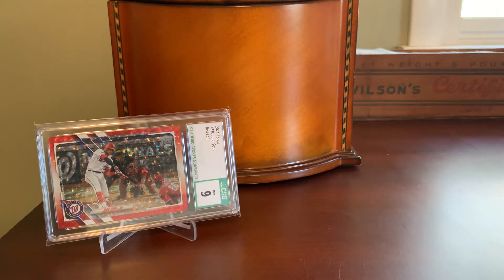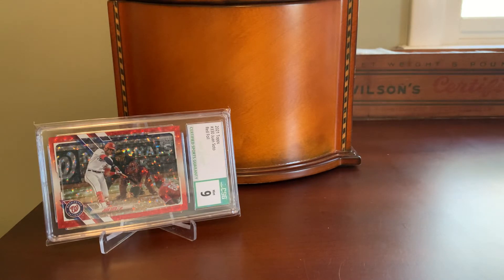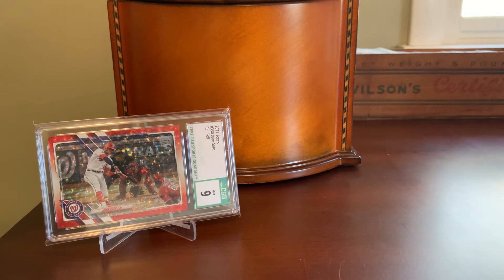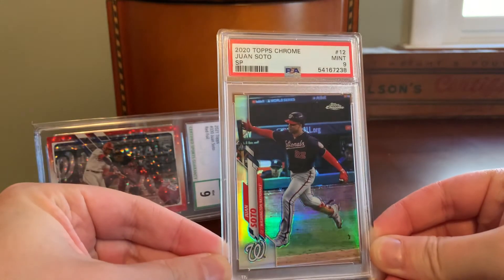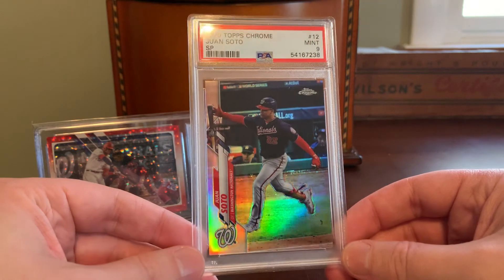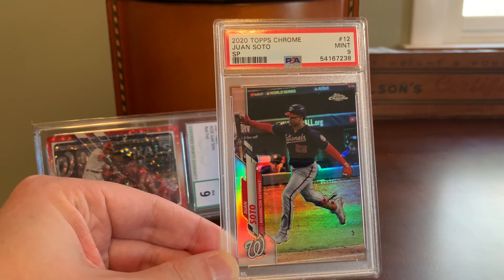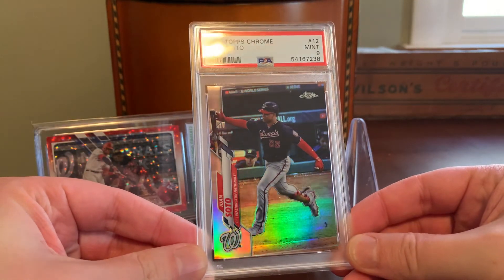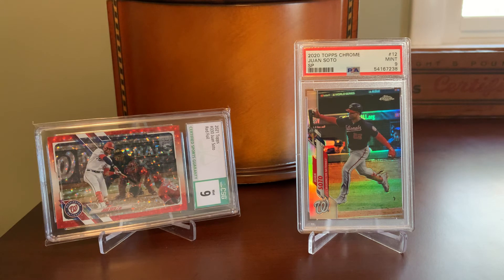Episode 357 - Inspired By YouTube - Weskergriff Made Me Do It!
Today we look at a staple of my small Juan Soto collection, a card that I can blame Ed Weskergriff for!